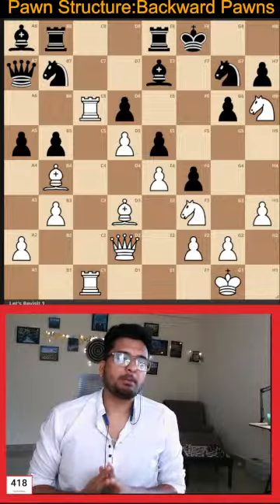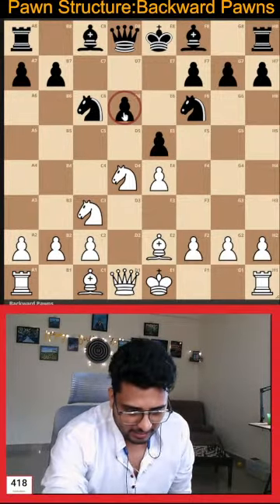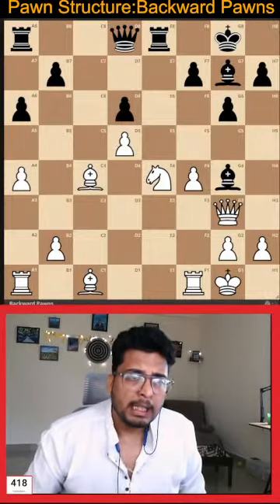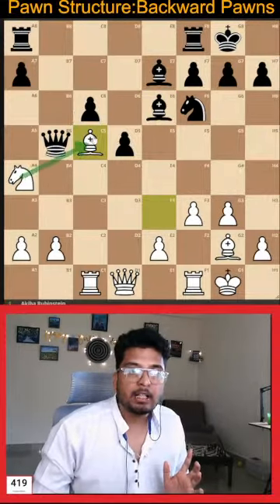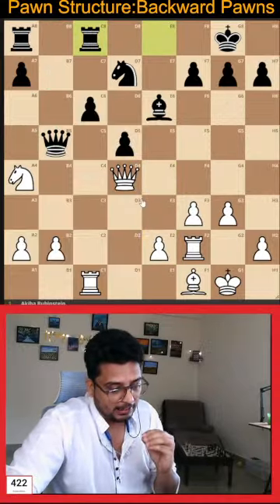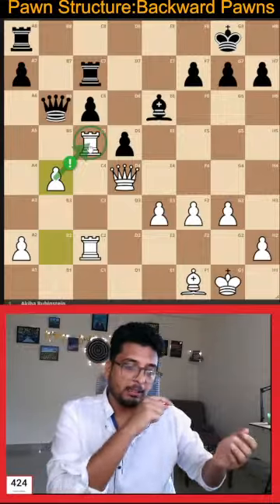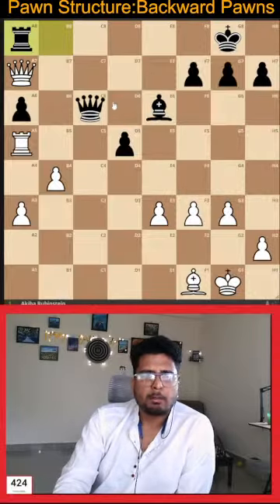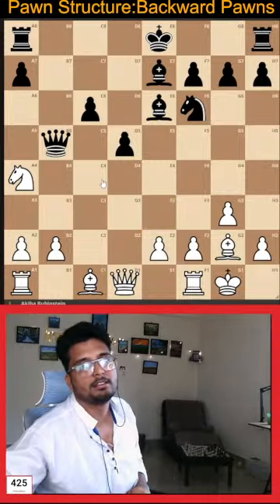“Free Chess Class Live! { Pawn Structure:Backward Pawns } | Daily 11 AM IST ⏰ | ChessPros with Coach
“♟️ Join Coach Rohit from ChessPros every day at 11 AM IST for a FREE live chess class!
Today’s topic: (Pawn Structure:Backward Pawns )

✅ What you’ll get:

Live interactive training

Game analysis & reviews

Practical tips for improvement

Play, Review & Learn with the community

👉 Challenge Coach Rohit on stream & test your skills.